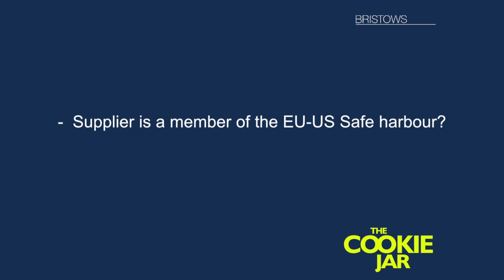Bristows' Mark Watts: Data Privacy Issues - Overview and applicable law - Sept 2013